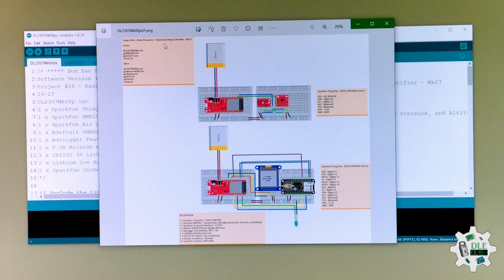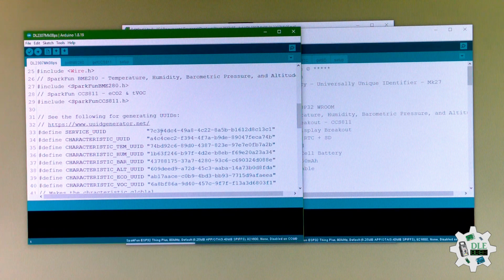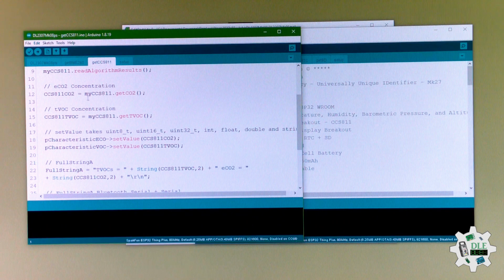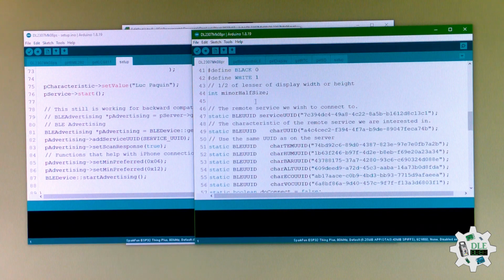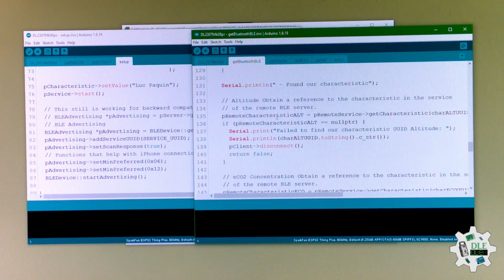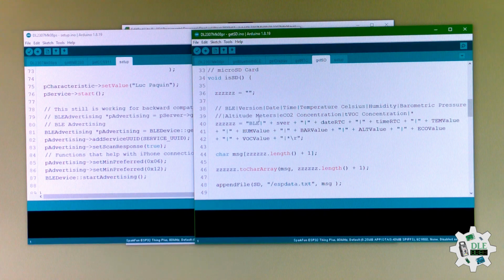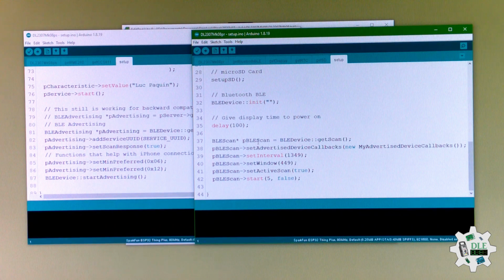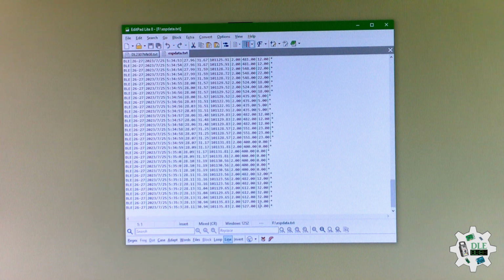Project #26 - Radio Frequency - Universally Unique IDentifier - Mk27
Universally Unique IDentifier

A Universally Unique IDentifier (UUID) is a 128-bit label used for information in computer systems. When generated according to the standard methods, UUIDs are, for practical purposes, unique. Their uniqueness does not depend on a central registration authority or coordination between the parties generating them, unlike most other numbering schemes. While the probability that a UUID will be duplicated is not zero, it is generally considered close enough to zero to be negligible.

Thus, anyone can create a UUID and use it to identify something with near certainty that the identifier does not duplicate one that has already been, or will be, created to identify something else. Information labeled with UUIDs by independent parties can therefore be later combined into a single database or transmitted on the same channel, with a negligible probability of duplication. Adoption of UUIDs is widespread, with many computing platforms providing support for generating them and for parsing their textual representation.

DL2307Mk08

2 x SparkFun Thing Plus - ESP32 WROOM
1 x SparkFun BME280 - Temperature, Humidity, Barometric Pressure, and Altitude
1 x SparkFun Air Quality Breakout - CCS811
1 x Adafruit SHARP Memory Display Breakout
1 x Adalogger FeatherWing - RTC + SD
1 x 8 GB MicroSD Memory Card
1 x CR1220 3V Lithium Coin Cell Battery
2 x Lithium Ion Battery - 850mAh
2 x SparkFun Cerberus USB Cable

SparkFun Thing Plus - ESP32 WROOM (Server)

LED - LED_BUILTIN
SDA - Digital 23
SCL - Digital 22
RX2 - Bluetooth
TX2 - Bluetooth
VIN - +3.3V
GND - GND

DL2307Mk08ps.ino
getBME280.ino
getCCS811.ino
setup.ino

SparkFun Thing Plus - ESP32 WROOM (Client)

LED - Digital 21
SCK - Digital 13
MOSI - Digital 12
SS - Digital 27
MISO - Digital 19
MOSI - Digital 18
SCK - Digital 5
CS - Digital 33
SDA - Digital 23
SCL - Digital 22
RX2 - Bluetooth
TX2 - Bluetooth
VIN - +3.3V
GND - GND

DL2307Mk08pr.ino
getBluetoothBLE.ino
getDisplay.ino
getRTC.ino
getSD.ino
setup.ino

Technology Experience

-Programming Language
-Microcontrollers (PIC, Arduino, Raspberry Pi, Espressif, etc...)
-IoT
-Wireless (Radio Frequency, Bluetooth, WiFi, Etc...)
-Robotics
-Unmanned Vehicles Terrestrial and Marine
-Machine Learning
-RTOS

Instructor, E-Mentor, STEAM, and Arts-Based Training

-Programming Language
-IoT
-PIC Microcontrollers
-Arduino
-Raspberry Pi
-Espressif
-Robotics

Don Luc